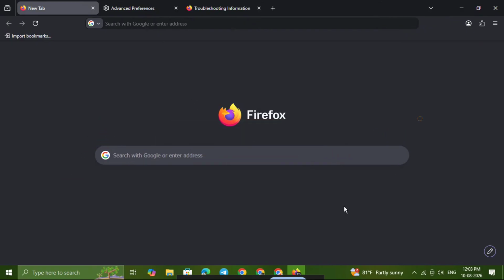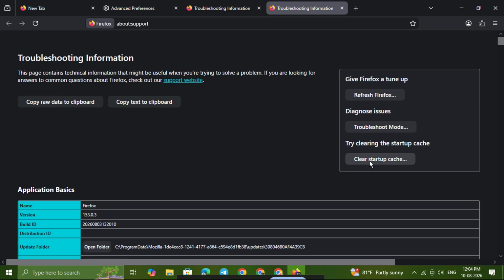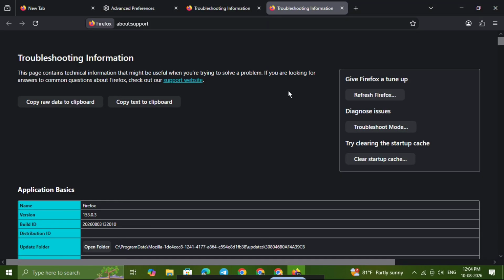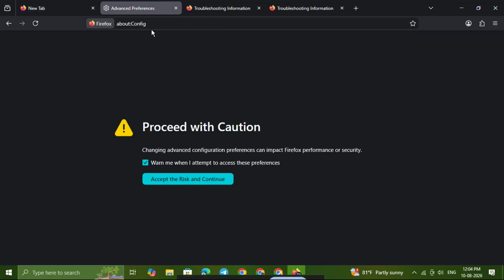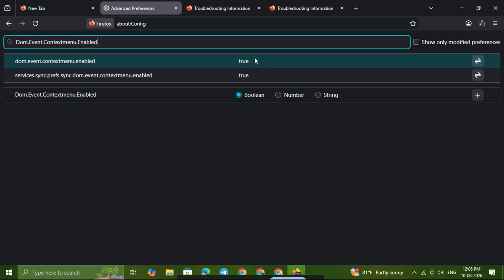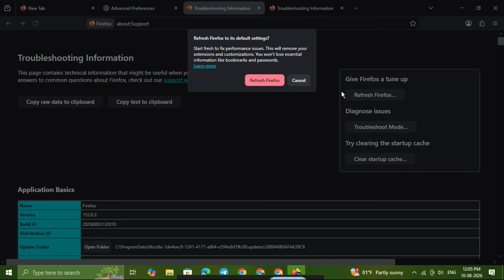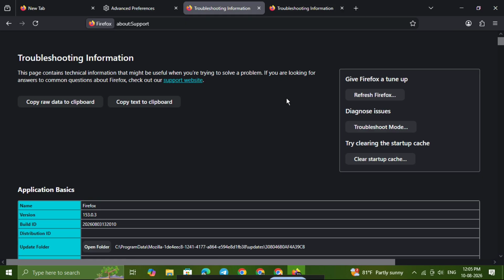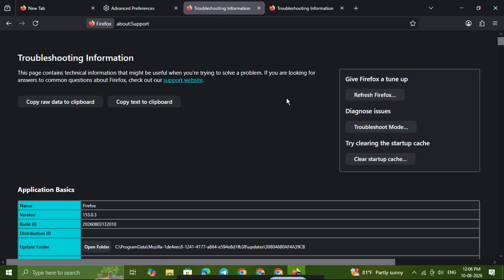Fix Firefox Right Click Not Working (Easy Guide)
Learn how to fix Firefox right click not working with simple troubleshooting steps, hidden configuration settings, and a safe Firefox refresh.
Follow along to clear the startup cache, check about:config, and restore normal right click behavior fast.

🕚Timestamps:
0:00 Intro
0:23 Open Troubleshooting Information
0:46 Clear Startup Cache And Restart
1:05 Launch Troubleshoot Mode
1:28 Check About:Config Settings
1:58 Change Dom.Event.Contextmenu.Enabled To True
2:24 Refresh Firefox In About:Support
2:50 Outro

✍️What You'll Learn In This Video:
• How To Fix Firefox Right Click Not Working
• How To Clear Firefox Startup Cache
• How To Launch Firefox Troubleshoot Mode
• How To Change Dom.Event.Contextmenu.Enabled In About:Config
• How To Refresh Firefox Safely Without Losing Important Data
• How To Restore Firefox Context Menu Functionality

💡Pro Tips For Fixing Firefox Right Click Issues:
• Disable suspicious extensions if Troubleshoot Mode fixes the problem
• Double-check about:config changes before restarting
• Refresh Firefox only after testing the simpler fixes first
• Keep Firefox updated to reduce browser bugs and glitches